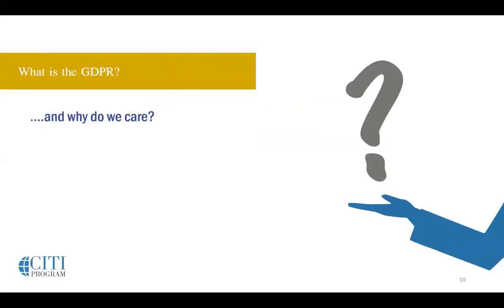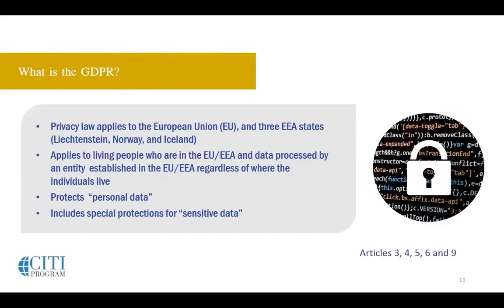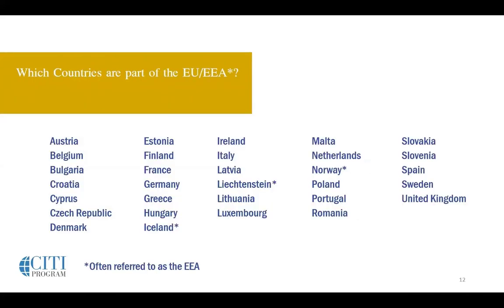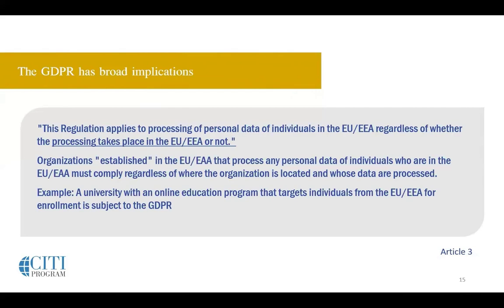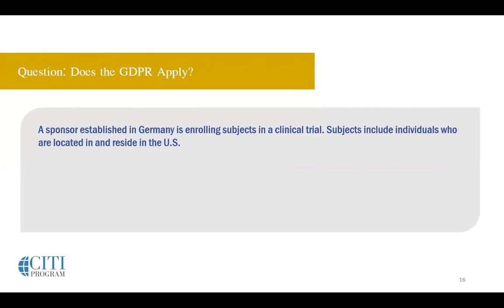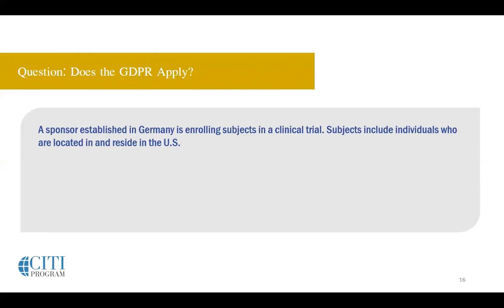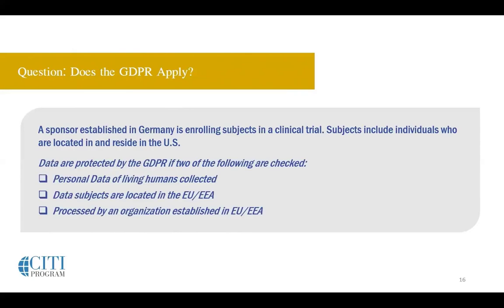CITI Program Webinar Demo - GDPR & Human Subject Research in the U.S.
This webinar reviews the European Union’s (EU) General Data Protection Regulation (GDPR) and how the regulation affects research in the U.S. It discusses the effective date, noncompliance penalties, and applicability of the regulation. Additionally, the webinar identifies when GDPR may apply to human subjects research, what researchers and organizations should do to be compliant, and where to go for further information.

Learning Objectives
- Describe the EU GDPR and applicability.
- Identify requirements for compliance with GDPR when data are collected about subjects who are in the EU/European Economic Area (EEA).

Presented by: Cynthia Gates, RN, JD, CIP - University of Miami